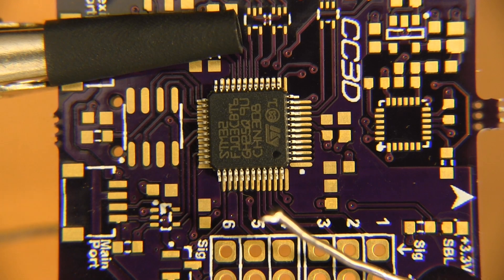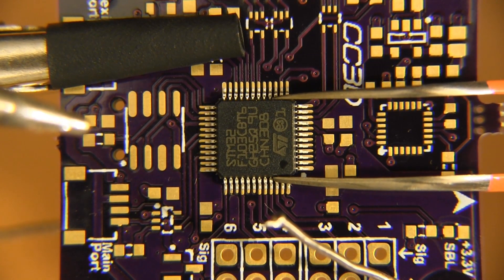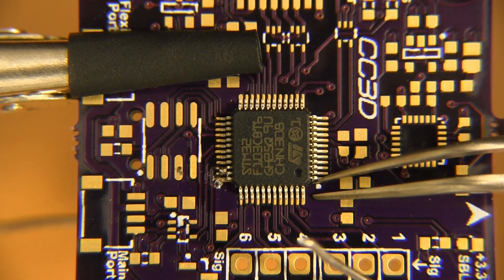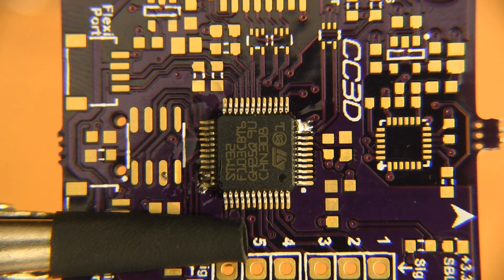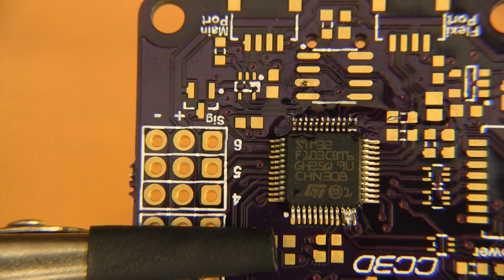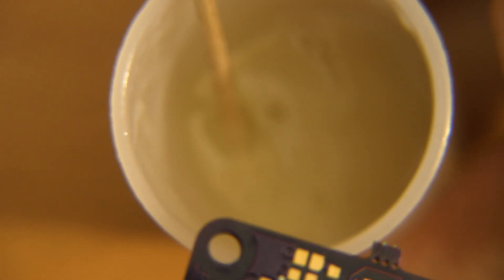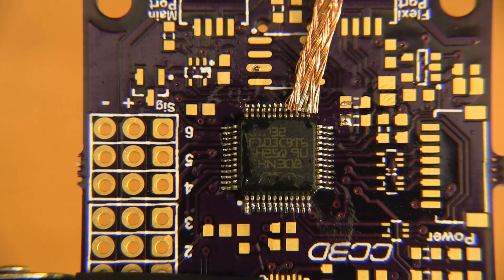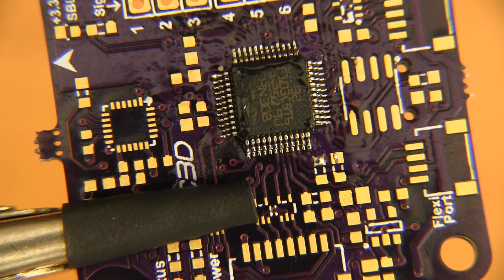How to drag solder an STM32 to your CC3d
Just a quick clip to go over one of the more important steps of the build.  I'd recommend having liquid no clean flux handy, your favorite solder, a 2-4mm tip (larger is actually better), and some solder braid to clean up any resulting bridges.
1) Align the part
2) flux and tack down 2 opposing corners
3) apply flux down one side and drag a drop of solder across the pins

Surface tension combined with enough flux, will wick the appropriate amount of solder from your iron and apply it to the legs.